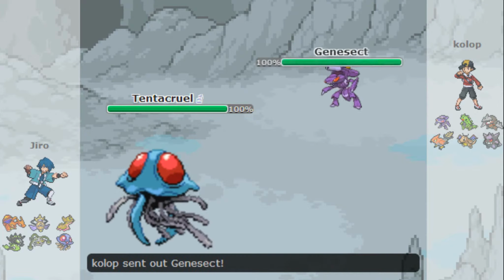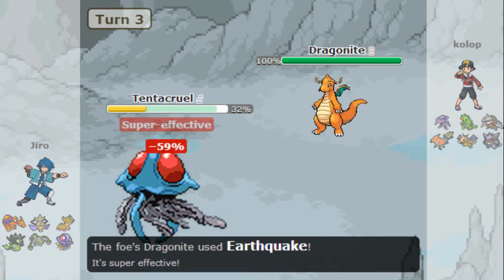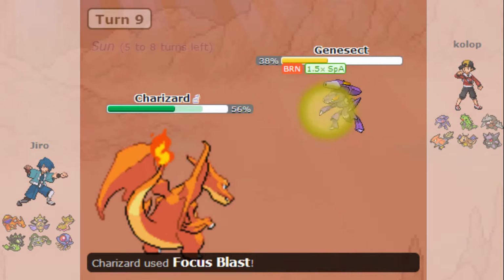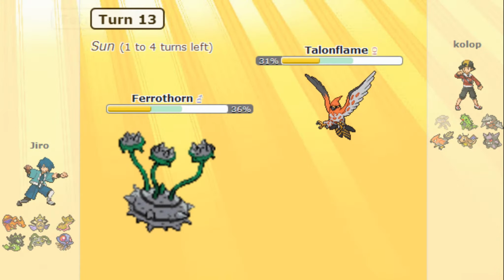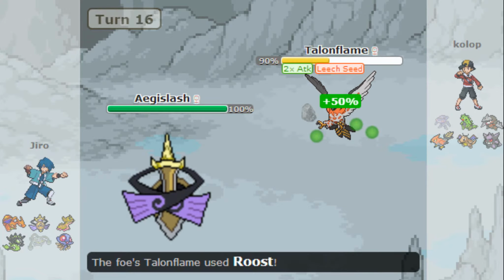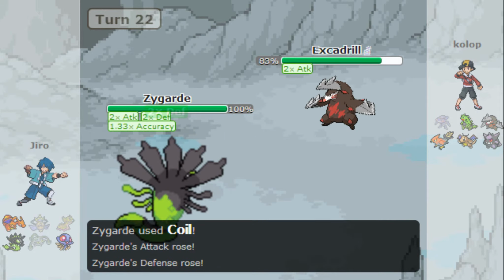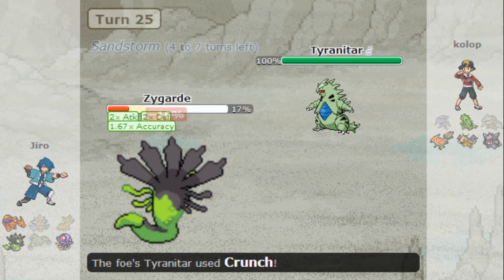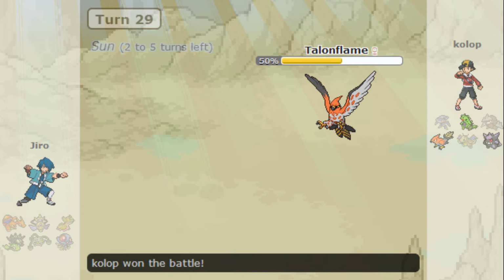Pokemon X and Y: Showdown Replay Battle vs. Jiro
Yo whats up guys?
Today I'm bringing you a narrated Battle i had while laddering on the Pokebank ladder.
So hopefully you guys enjoy this, maybe we can reach 5 Likes ? :]